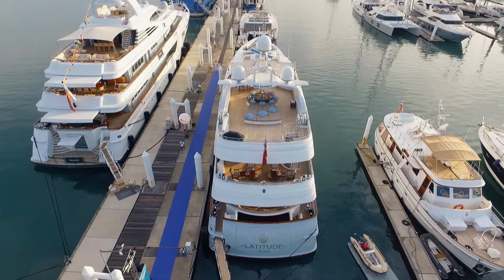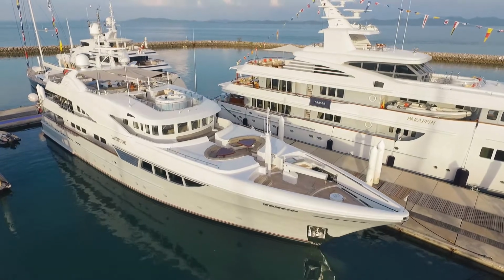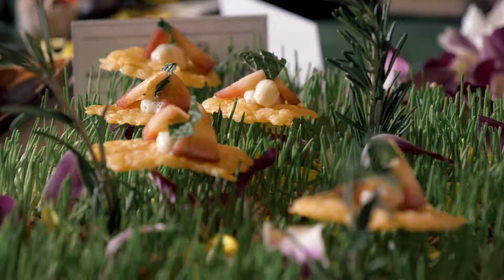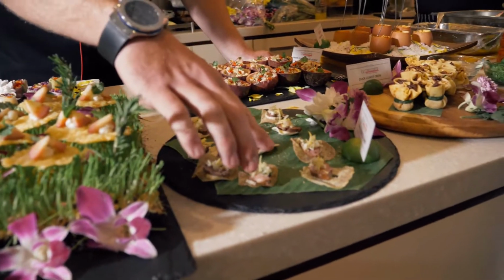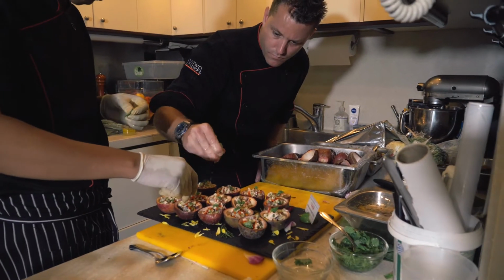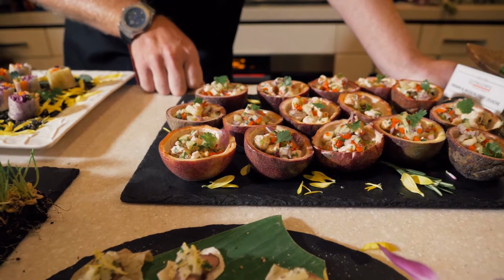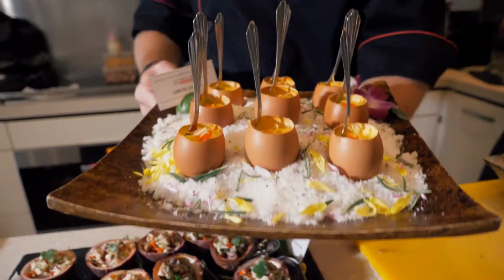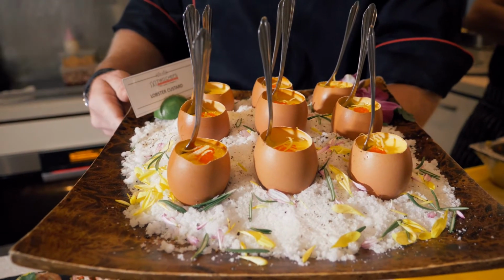TWO CHEFS CATERING | PHUKET YACHT EVENT | DRONE MANEUVERS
Here's the video of the yacht event held in Ao Por Grand Marina. Two chefs catering team was one of the participants and it was a successful event. Hope you like the food and the presentation. Enjoy!

Audio provided by Jason Show from Audionautix.com